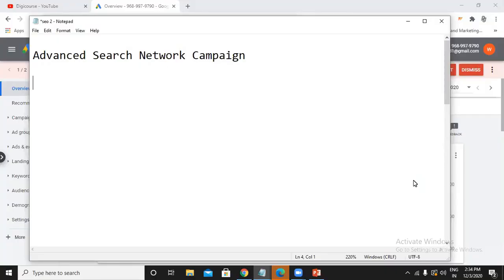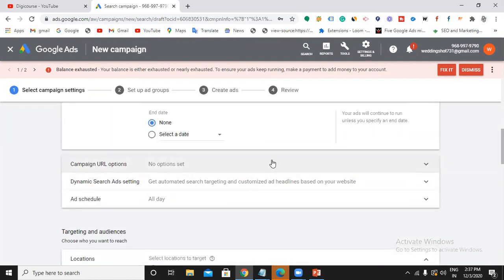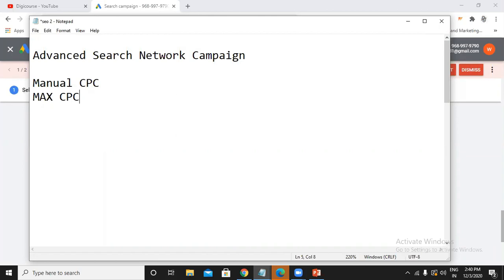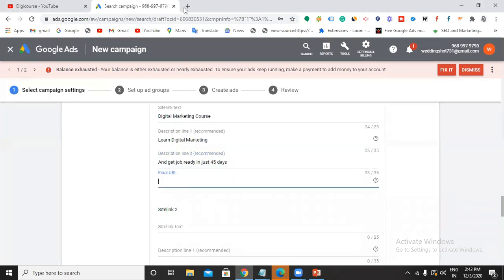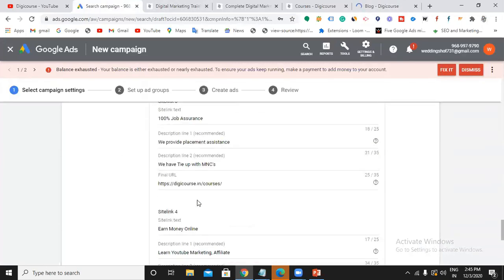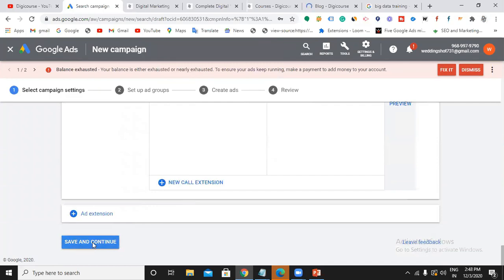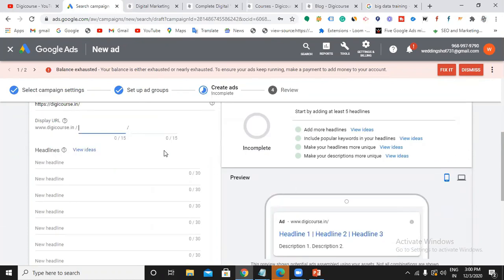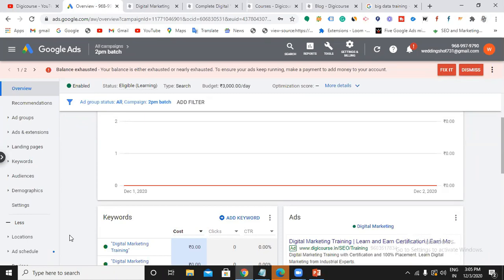How to create Advanced Search Network Campaign in Google Ads 2021| Google Ads course PART-3 2021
In this video, I have explained about Search Network Campaign in Google Ads 2021 using Advanced options, Create a campaign using keyword Match Types and ad extensions